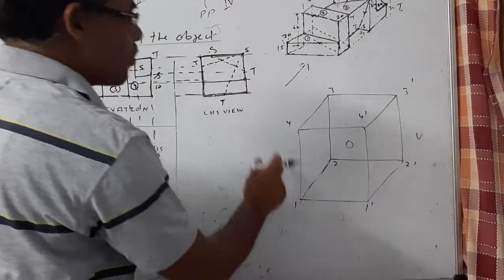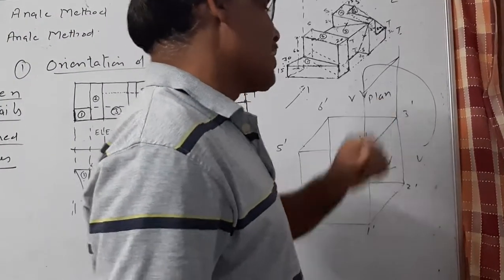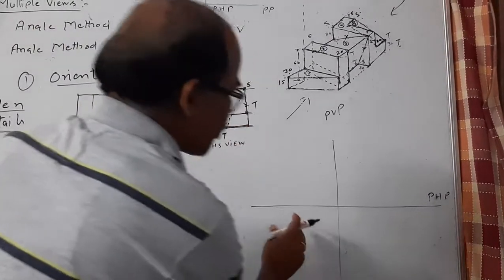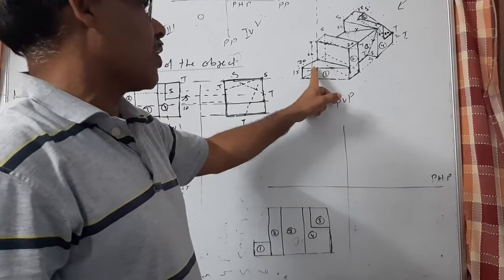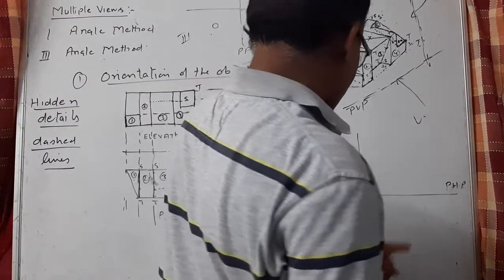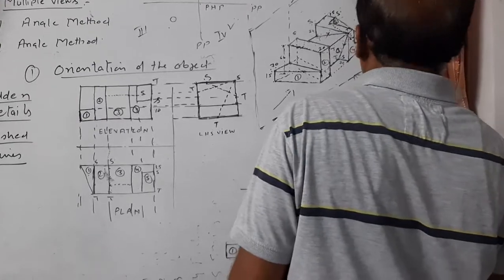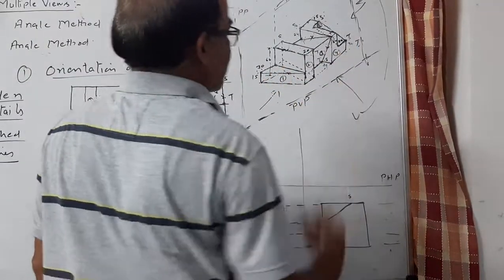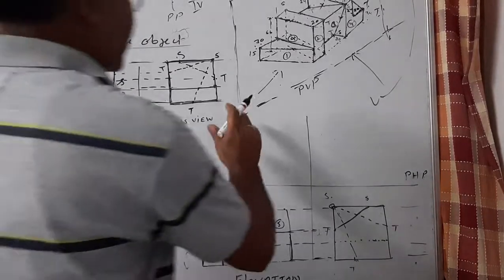ME Machine Drawing 7 by A Ballal